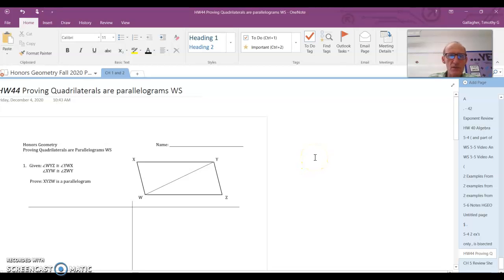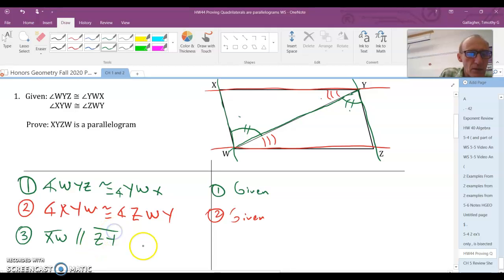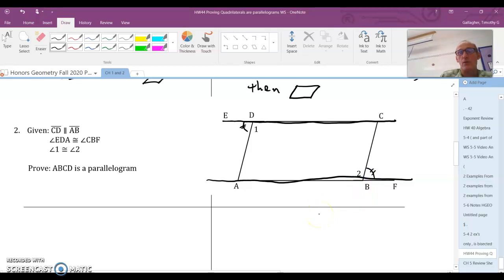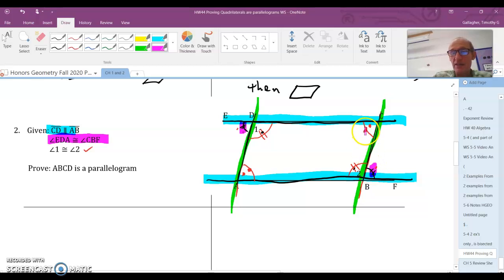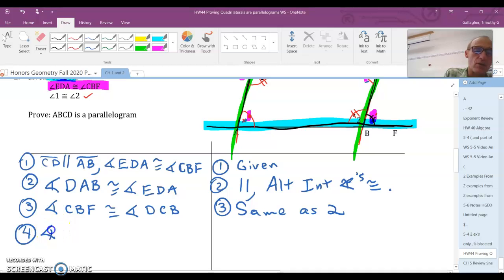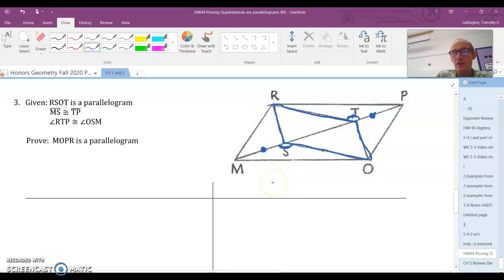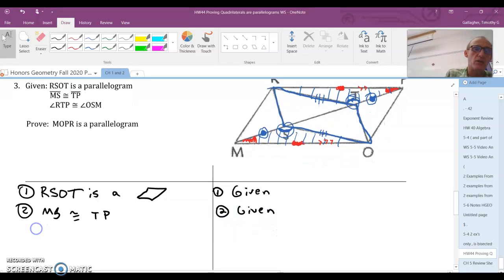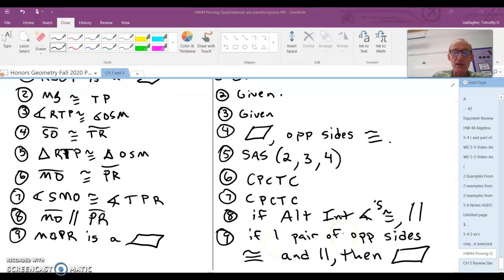HW 44 Video Key - Proving a quad is a parallelogram